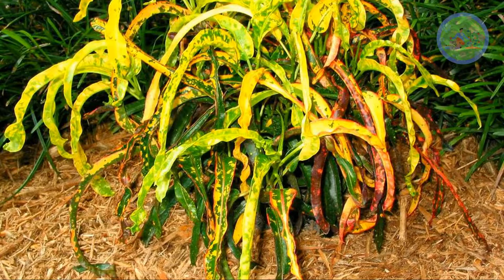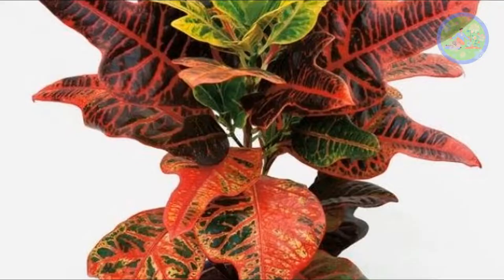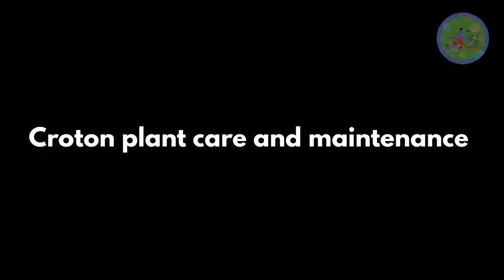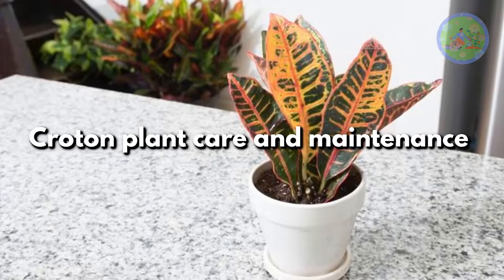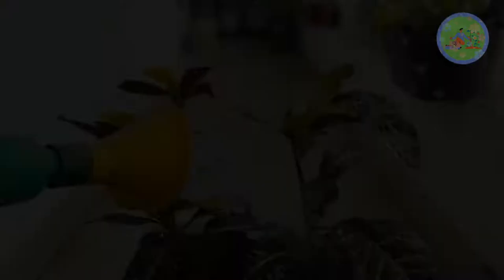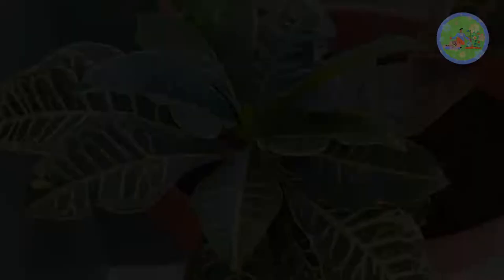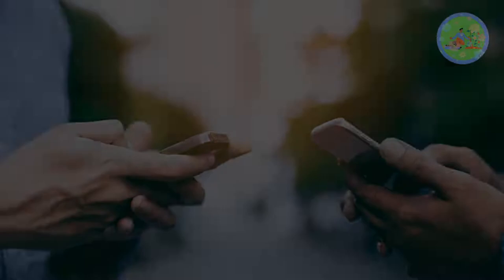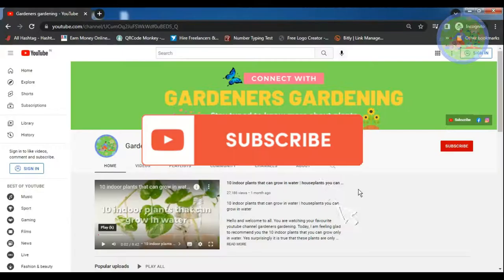10 Best Croton Plant varieties to decorate home as Indoor Plant | Types of crotons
10 Best Croton Plant varieties to decorate home as Indoor Plant | Types of crotons

Hello friends! welcome to Gardeners Gardening. Today, I am going to share with you about 10 best croton varieties, which you can grow at home to decorate Indoor space.

🎦Lucky flower plants that bring wealth according to vastu | Vastu tips for good luck flower plants

🎦10 health benefits of Dragon fruit | Eat Dragon fruit every day, if you have high BP, diabetes

🎦10 Easy & Best indoor plants to Grow in water | Tips for propagation of indoor plants in water

🎦10 Indoor Plants which Protect home from evil spirits | Good Luck, vastu plants for wealth & peace

🎦10 Best Indoor Plants that you can grow in kitchen | Decorate kitchen with beautiful House plants

🎦10 indoor Plants that can grow in water | Water growing indoor plants | House plants in water